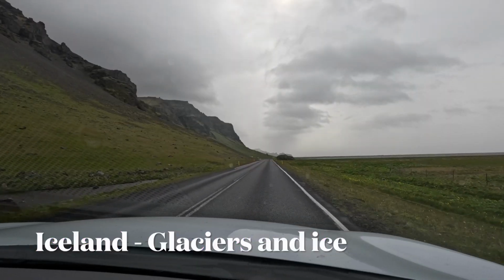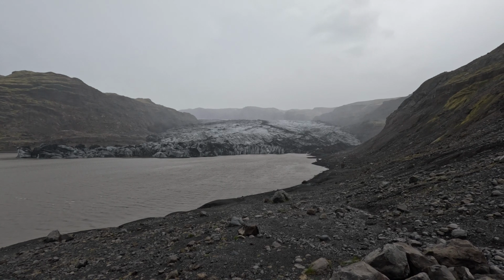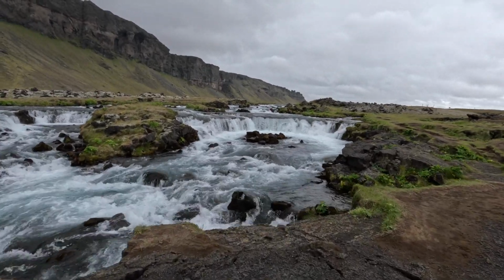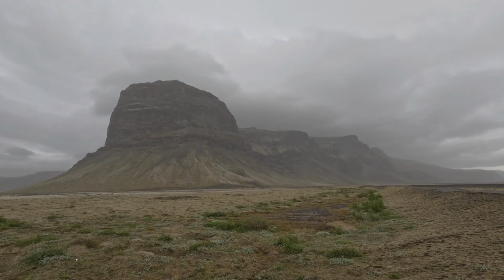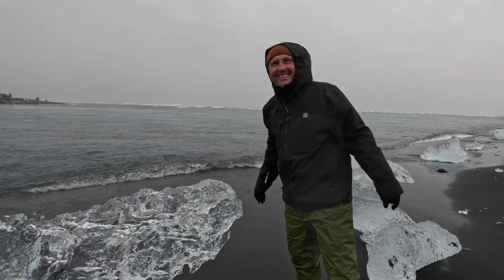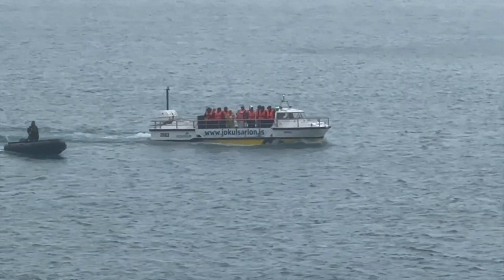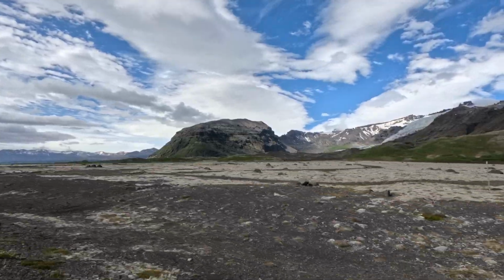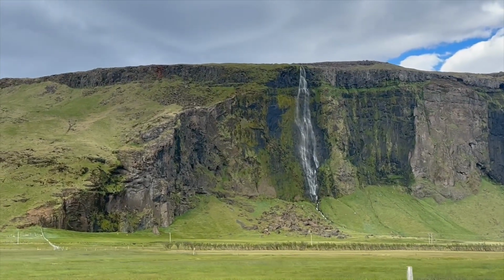Iceland Day 5 Glaciers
We explore glaciers on Icelands Ring Road.. and get wet and cold. The highlight was of course diamond beach.